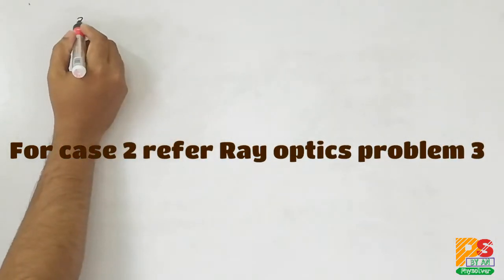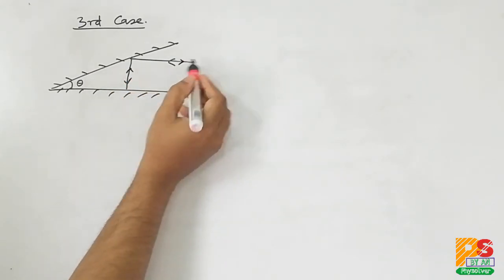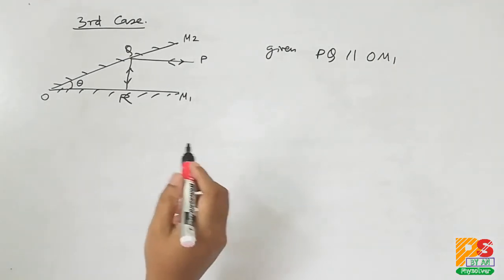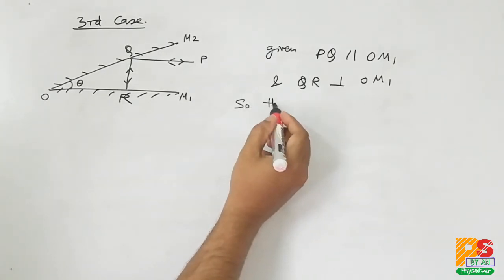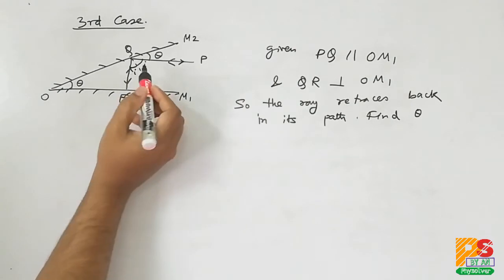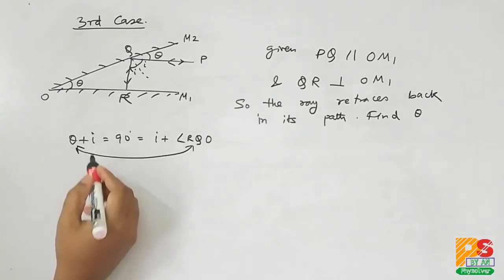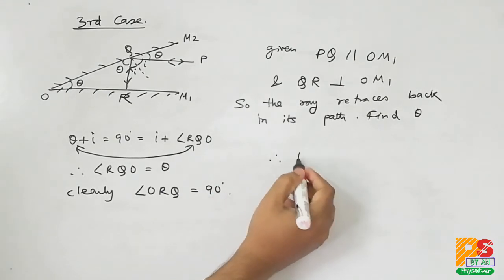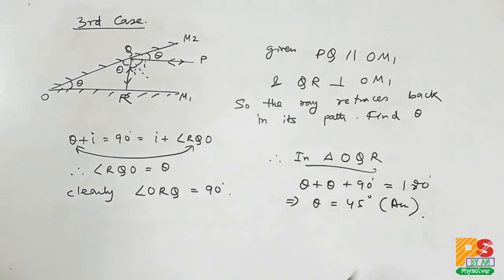Ray Optics | Solution | Problem 4 | Reflection on plane mirror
Collection of various problems of ray optics

Two plane  mirrors are inclined at an angle θ. The incident ray is parallel to one mirror and the emergent ray retraces back in its path . Find the angle between the two mirrors.